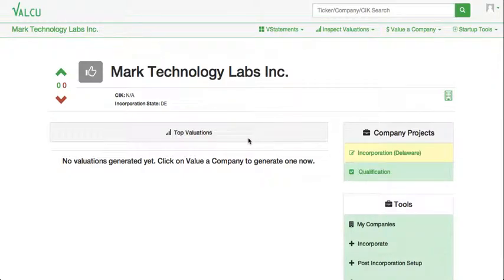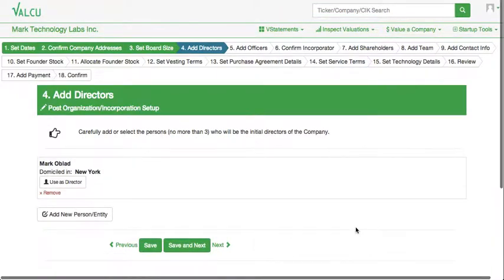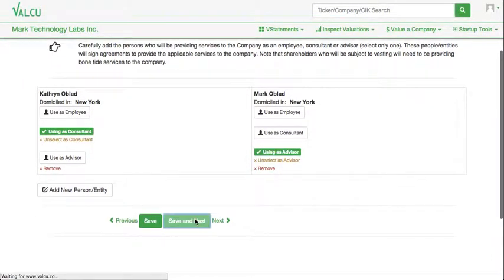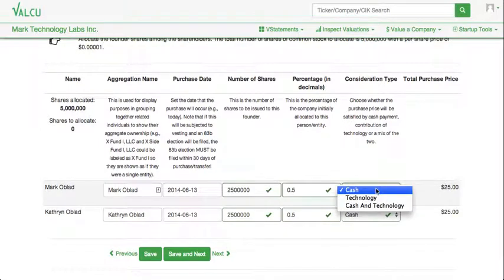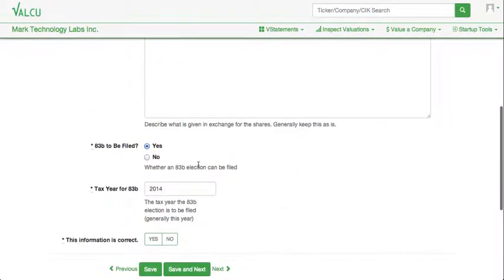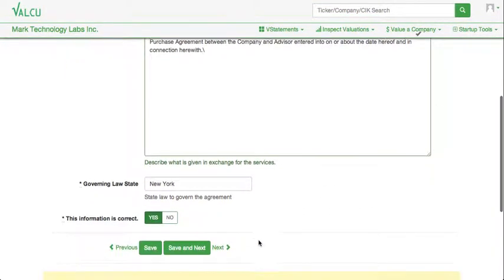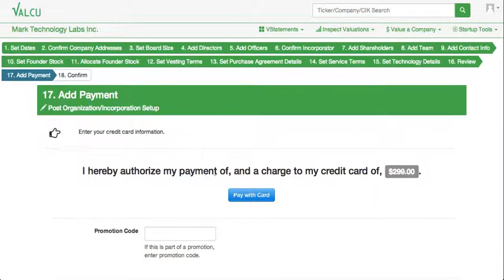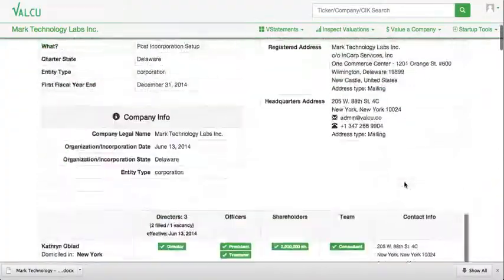Post Incorporation Setup with Valcu valcu.co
This video has been revised.  to see the updated/revised video.  Post Incorporation Setup of Delaware corporation with Valcu valcu.co